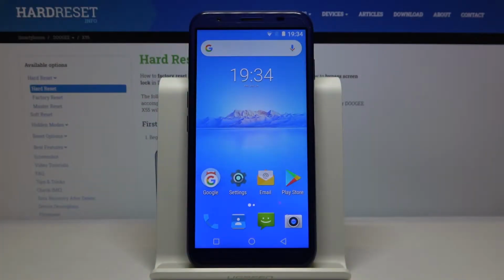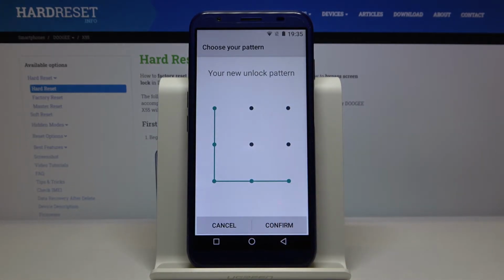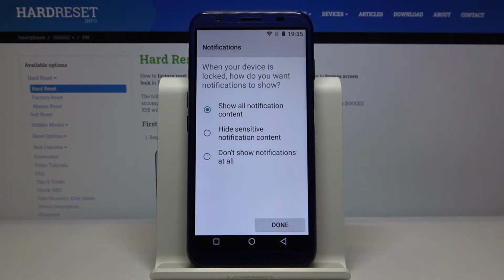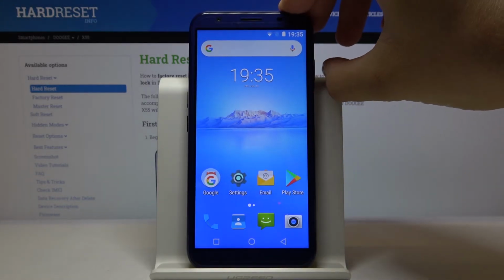How to Change Lock Method in DOOGEE X55 – Set Lock Screen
Learn more info about DOOGEE X55:
If you haven't set any method to lock your DOOGEE X55 yet, this is a very big mistake. You should choose one of the available lock methods to protect the data on your smartphone. Open the attached video and see what screen lock methods are available on this DOOGEE model.

How to Change Screen Lock in DOOGEE X55? How to Change Lock Method in DOOGEE X55? How to Set Up Screen Lock in DOOGEE X55? How to Use Password Protection in DOOGEE X55? How to Use Passcode in DOOGEE X55? How to Activate Passcode in DOOGEE X55? How to Protect DOOGEE X55? How to Change Passcode in DOOGEE X55? How to Use Fingerprint in DOOGEE X55? How to Unlock DOOGEE X55 by swiping the screen? How to Use Pattern to Protect DOOGEE X55? How to Use Fingerprint in DOOGEE X55? How to Activate Face Unlock in DOOGEE X55? How to Add Fingerprint to DOOGEE X55?